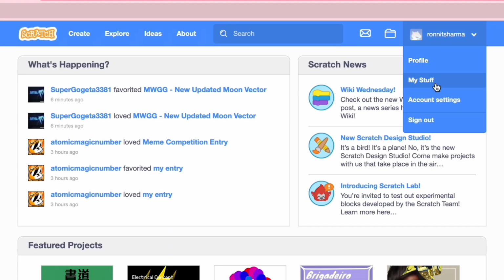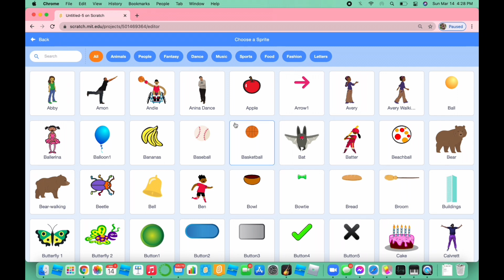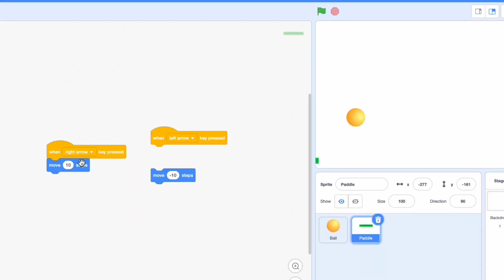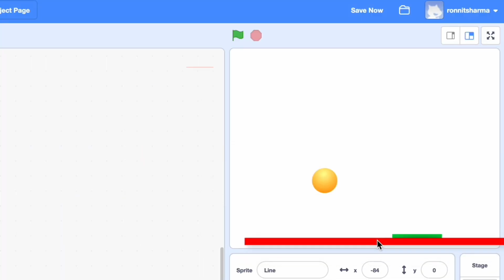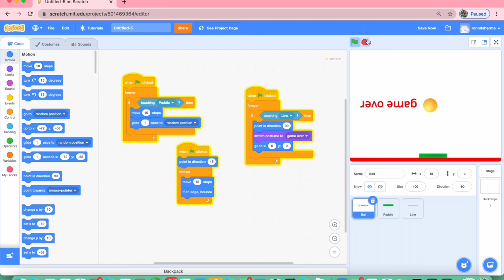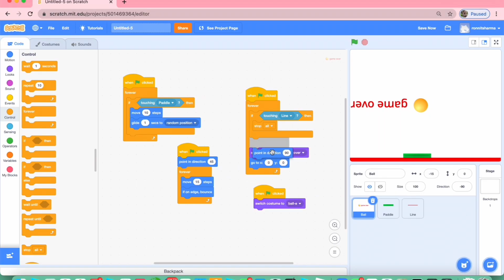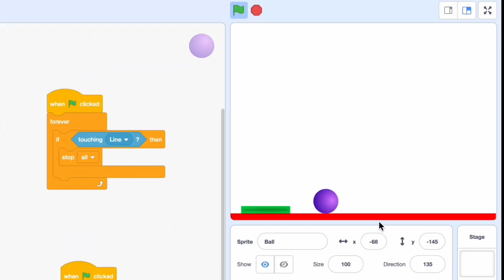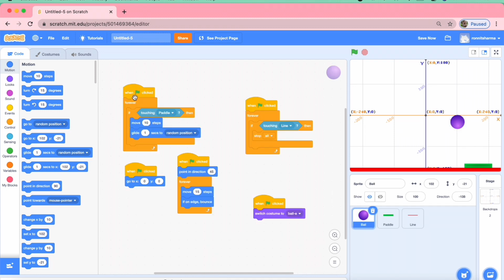PING PONG SCRATCH TUTORIAL FOR BEGINNERS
This video is an introduction for making a Ping Pong Game in Scratch. A Ping Pong Game is a great way for beginners to get familiar with how Scratch works. Scratch is the best way to start learning programming.

and create an account to get started!